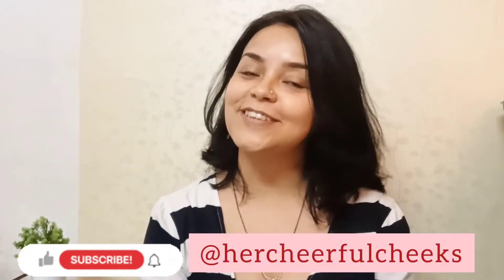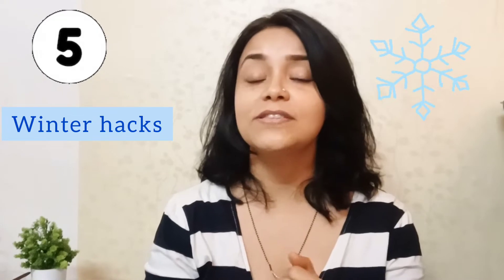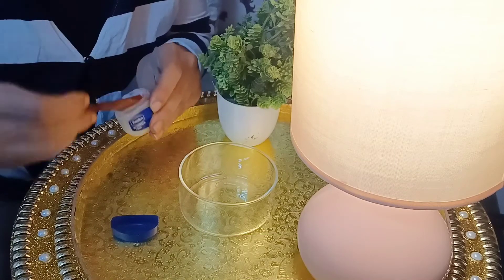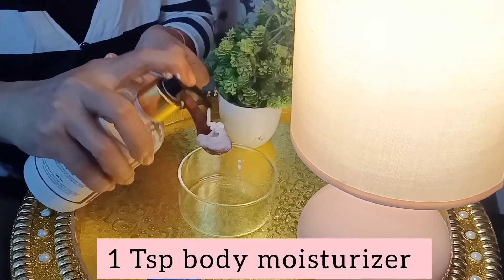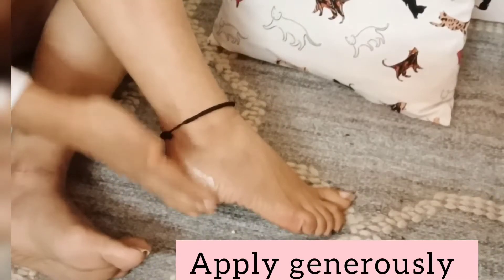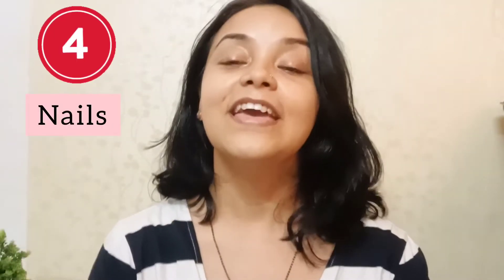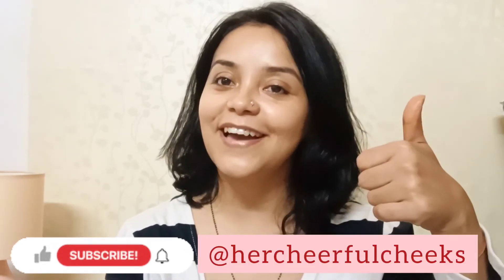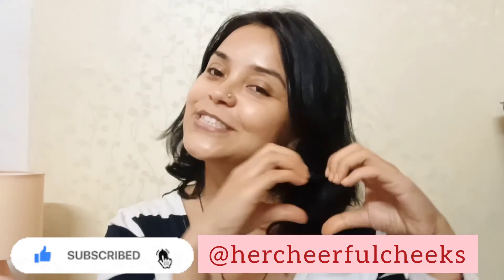5 awesome winter ❄️ skincare hacks to add to your skincare routine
5 awesome winter ❄️ care hacks to add to your skincare routine

video highlights
beauty tips for glowing skin this winter
5 easy hacks to seal in moisture
what should I put on my skincare routine in winter
beauty hacks to add to your skin care routine
dry skincare routine
winter skincare hacks
essential guide to winter skincare
simple winter skincare tips
budget winter skincare hacks
5 winter skincare hacks 2022
helpful skincare hacks for winters
take care of the dry skin with these beauty hacks
winter skincare hacks every women should know
tips tricks to give glowing skin in winters
turn your dry dull and rough skin to smooth and supple
winter skin hacks we swear by

keep glowing and Shining
Dazy